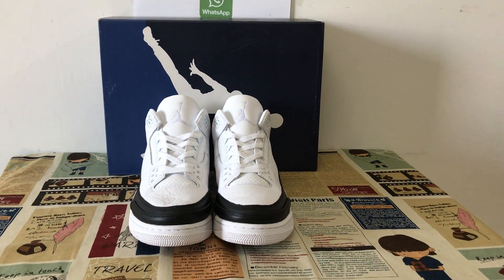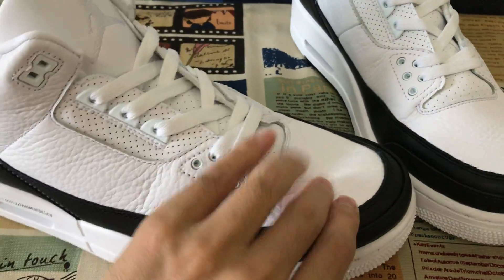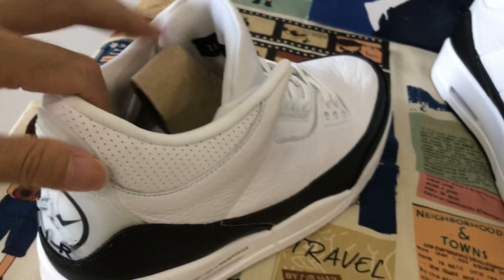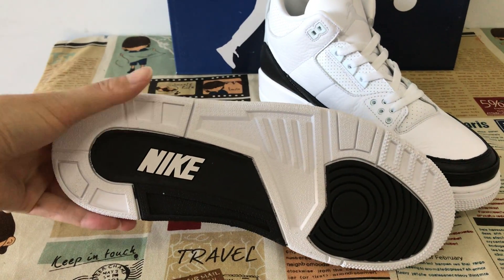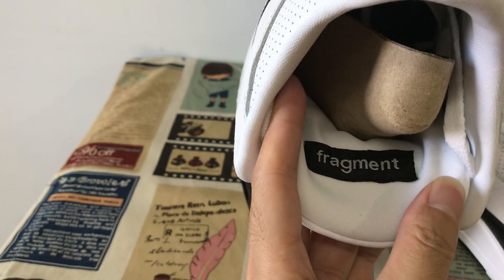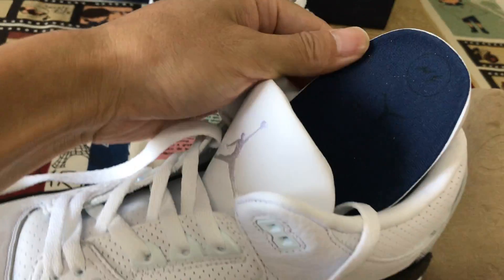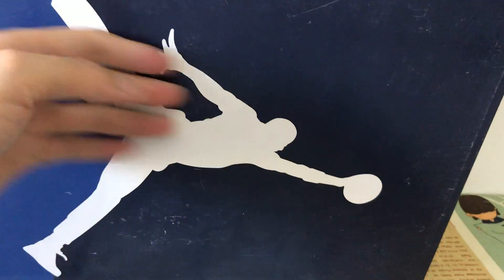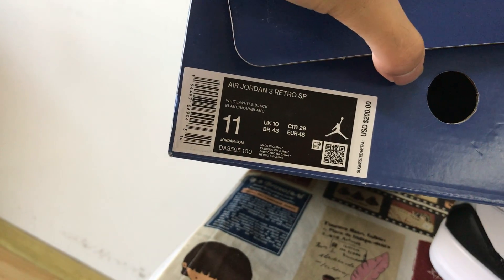Unboxing Fragment x Air Jordan 3 White Black Review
Fragment x Air Jordan 3 White-Black

Hey!Today we have a detailed first look and review on Fragment x Air Jordan 3 White-Black,and if you like them,pls order on my site

In addition to the recent Air Jordan 3 that Hiroshi Fujiwara shared from his scrapped “The Ten” collection, it appears that an upcoming Fragment x Air Jordan 3 could possibly be releasing later this year.
The shoe was originally seen on-foot of Hiroshi Fujiwara earlier this year (shown below) featuring a clean White leather upper paired with Black smooth leather overlays replacing the traditional elephant print. Fragment’s lightning bolt logo on the translucent heels with “AIR” branding atop a White rubber sole completes the design.
Fragment Air Jordan 3 Release Date
Look for the Fragment x Air Jordan 3 to release sometime this Fall 2020 at select retailers.
Fragment x Air Jordan 3
Color: White/Black-White
Style Code: DA3595-100
Release Date: Fall 2020